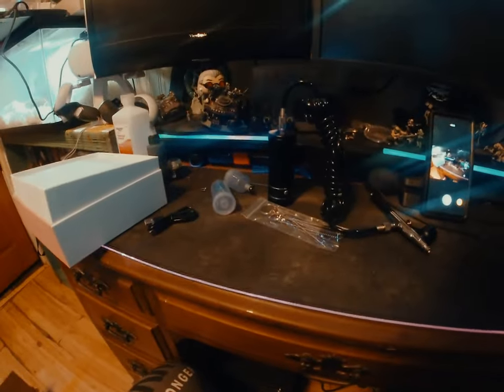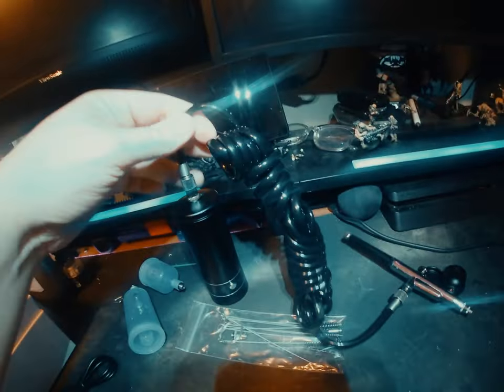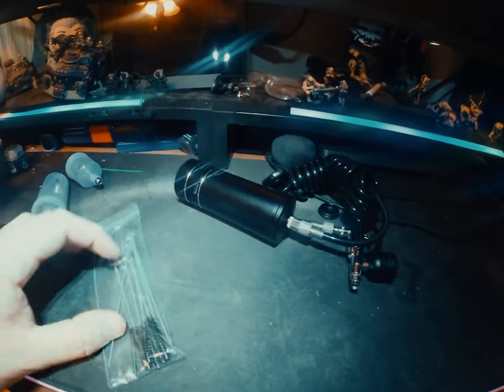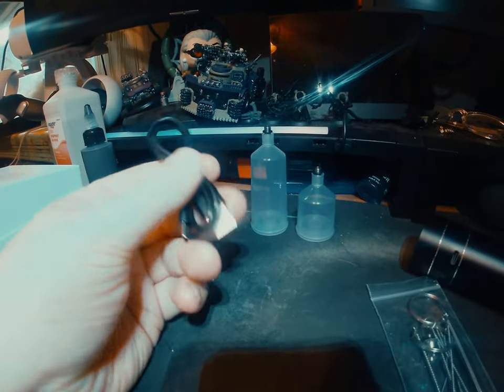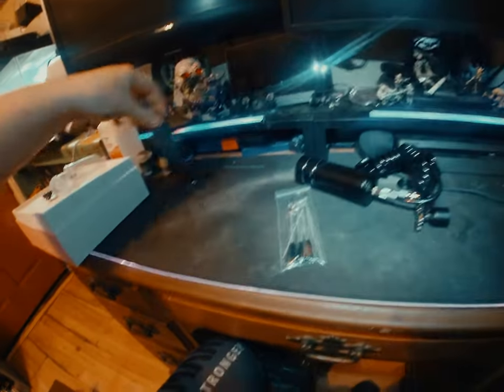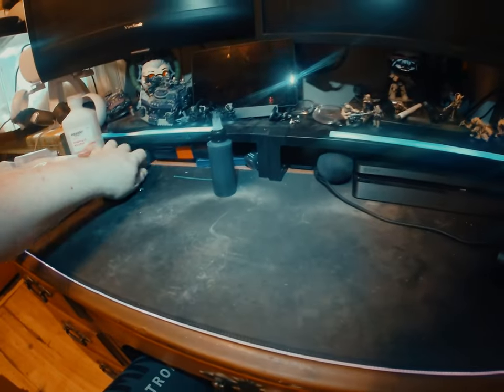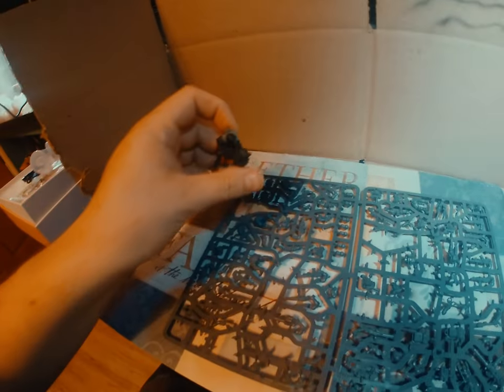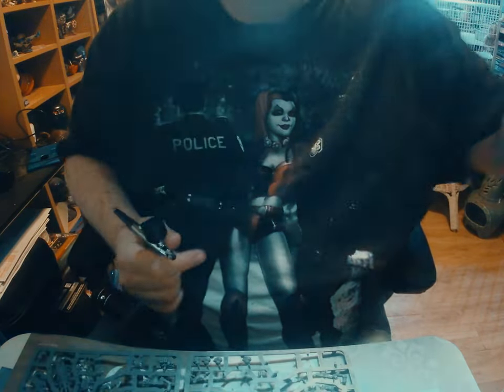amazon cordless air compressor try out